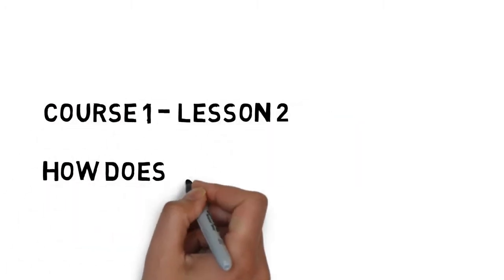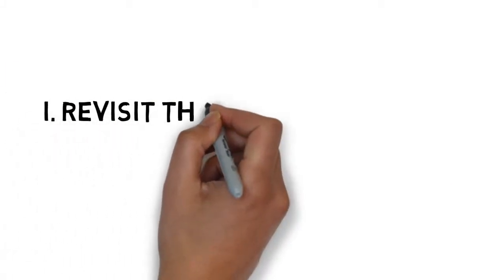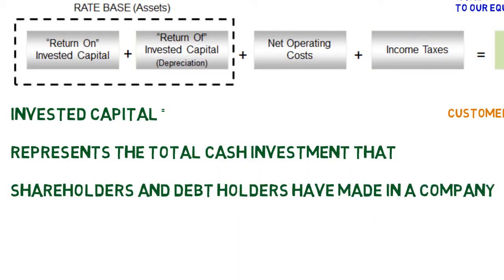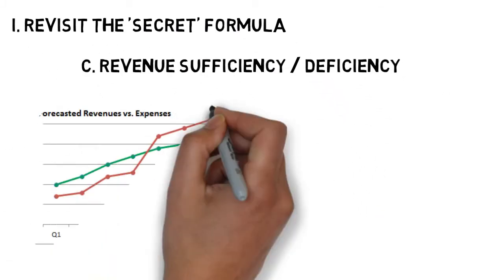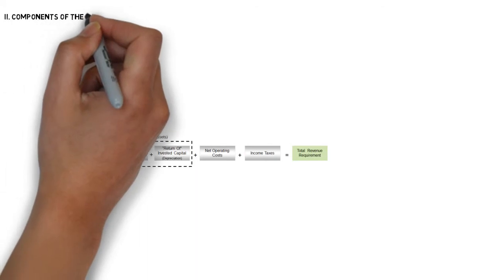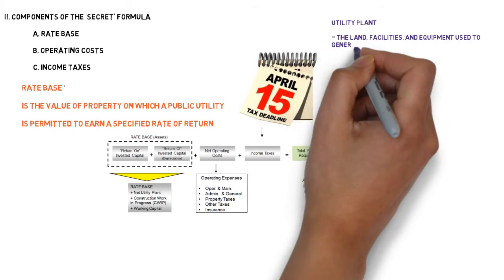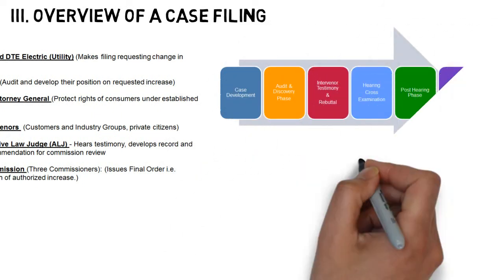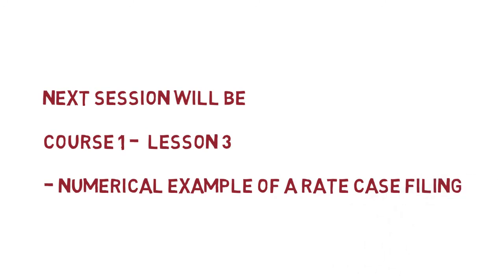Regulation 101 Course 1 Lesson 2